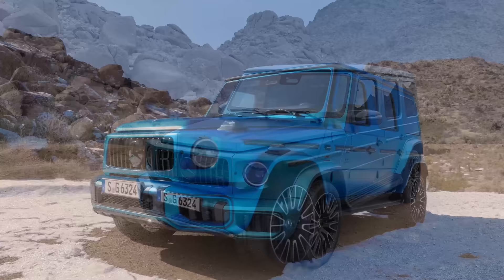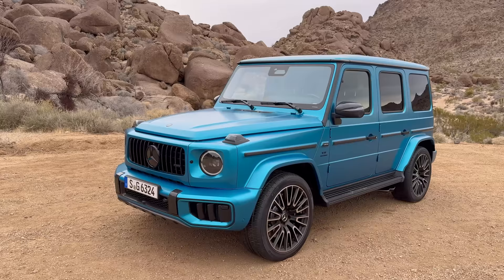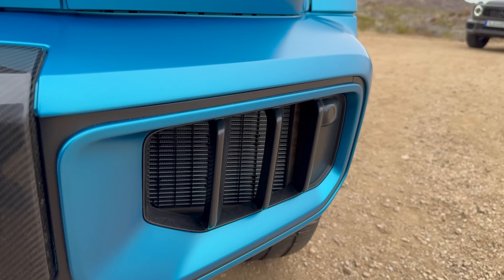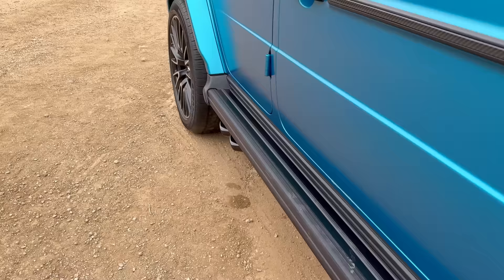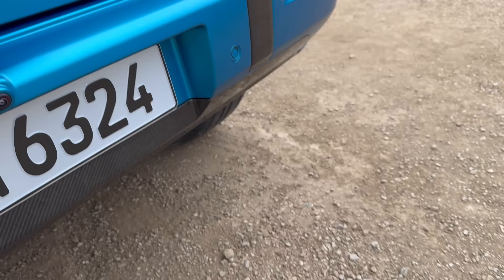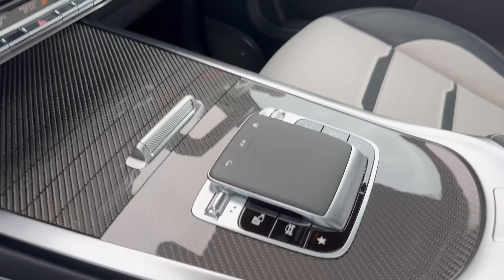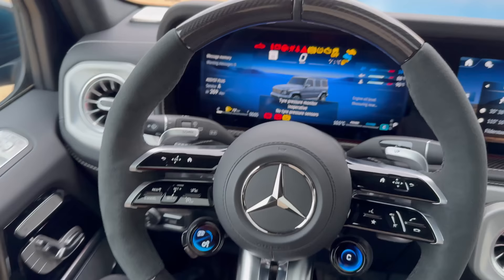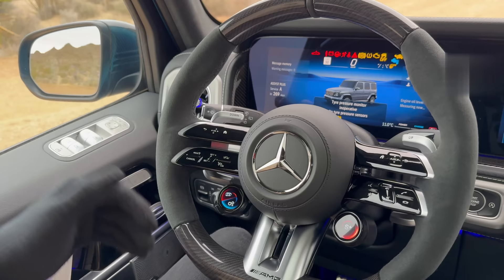All NEW 2025 Mercedes G63 AMG! V8 Bestseller Monster is BACK! Interior Exterior Review 4K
I AM BACK with the all-new 2025 Mercedes G63 AMG on our YouTube Channel featuring a stunning paintwork in grey! 😍
In this video, we will be having a first walkaround showing you the Interior and Exterior Features of the all new 2025 Mercedes G63 AMG!

Mercedes-AMG is elevating the concept of the luxury off-road vehicle with the introduction of the 2025 G63 AMG, a paragon of engineering excellence that seamlessly integrates raw power with innovative electrification. This latest chapter in the illustrious G-Class saga represents a daring leap forward, blending a high-performance V8 engine with a cutting-edge mild hybrid electric system. The G63 AMG stands as a beacon of Mercedes-AMG's dedication to pioneering technology, opulent comfort, and sustainability.

The 2025 G63 AMG dazzles with a system output of 430 kW (585 hp), augmented by an additional 15 kW (20 hp) from the mild hybrid electric motor, culminating in a combined torque of 850 Nm. This formidable setup features a 4-liter V8 engine paired with a sophisticated 9G-TRONIC automatic transmission and a mild hybrid electric system, delivering a rush of adrenaline-inducing performance metrics. The G63 AMG sprints from 0 to 100 km/h (62 mph) in a mere 4.3 seconds, showcasing its prowess. With the AMG Dynamic Plus Package, this beast is capable of reaching an electronically limited top speed of 240 km/h (149 mph), with the standard limitation set at 220 km/h (137 mph).

The G63 AMG's drive system is perfected with the inclusion of the AMG Performance 4MATIC+ all-wheel drive, ensuring dynamic acceleration and superior traction in any situation. The vehicle's agility is elevated through a meticulously enhanced chassis and the suspension with adaptive damping technology, offering a dynamic balance of high-performance handling and unparalleled ride comfort.

Mercedes-AMG's 2025 G63 AMG redefines what it means to drive an off-road luxury vehicle, setting a new benchmark for power and innovation in the automotive world.

What do you think about the updated 2025 Mercedes G63 AMG?
Do you like the Look of the New Interior?
What do you think about the New Steering Wheel?

Details about the 2025 Mercedes Benz G63 AMG for PetrolHeads:
It’s equipped with a 585HP (430kW) 4l V8 engine which produces 850 Nm of torque & 9G TRONIC automatic transmission + Mild Hybrid Electric Motor which gives an additional 20HP (15kW).
2025 Mercedes Benz G63 AMG 0-100 km/h (62mph) can be reached in 4.3 seconds!
The top speed VMAX is electronically limited to 220 km/h (137 mph) or 240 km/h (149 mph) with the AMG Dynamic Plus Package

Special Thanks to  @MercedesBenz  for the Access!